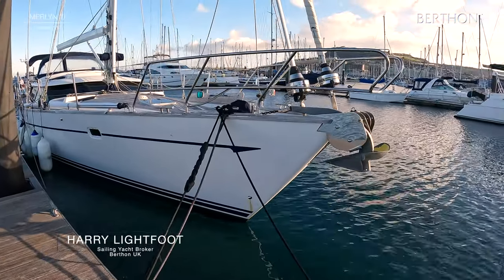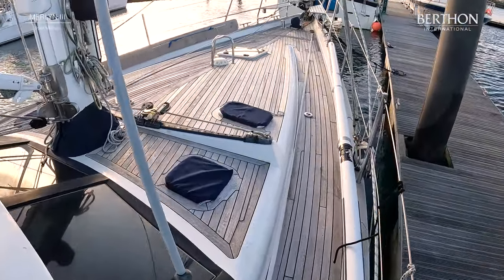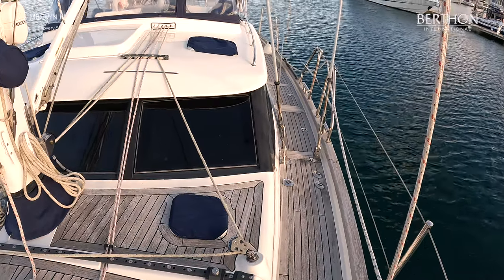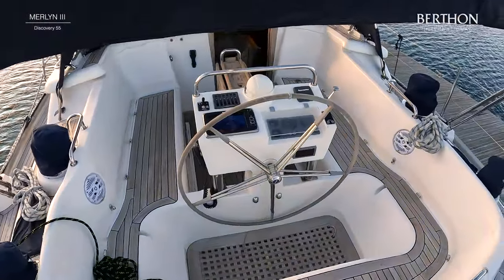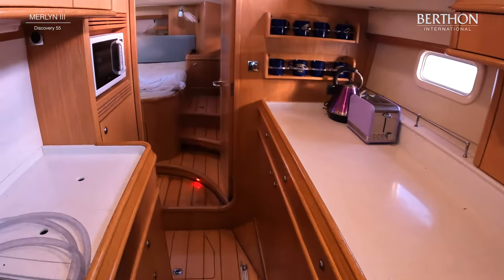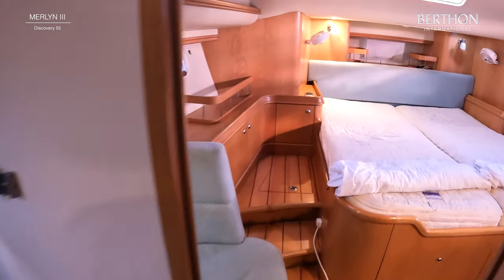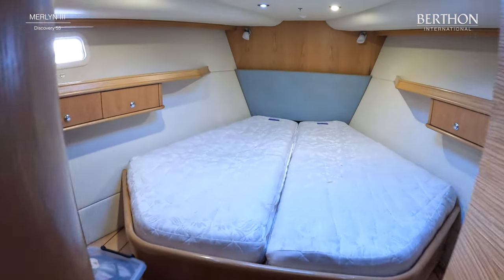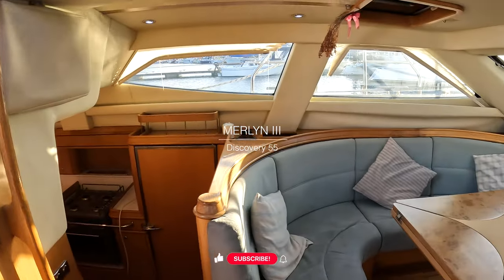Discovery 55 (MERLYN III), with Harry Lightfoot - Yacht for Sale - Berthon International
Discovery 55 for sale.

Full video walkthrough tour of yacht for sale Discovery 55 MERLYN III. At build, the current owner of chose a superb specification, with attention to detail still being clear throughout. Down below, you have the famous custom woodwork with the raised deck saloon and navigation area giving excellent visibility while at sea and anchor. Since her launch, she has sailed in many exotic locations but is now back in the UK and ready to set sail again.

Harry Lightfoot
Berthon UK

Title: Discovery 55 (MERLYN III) - Yacht for Sale - Berthon International Yacht Brokers